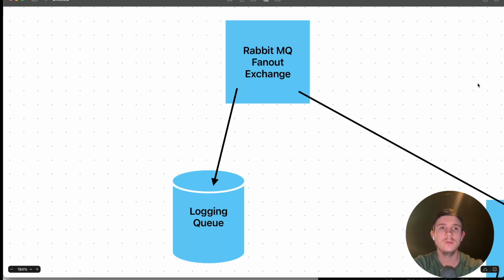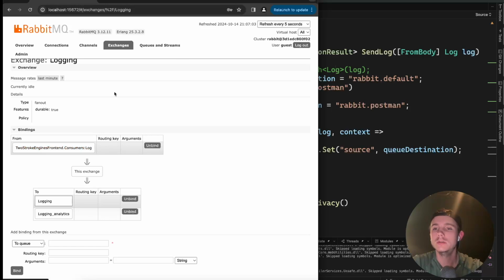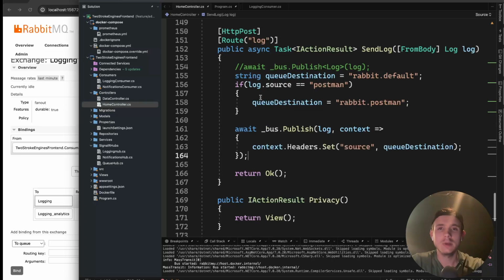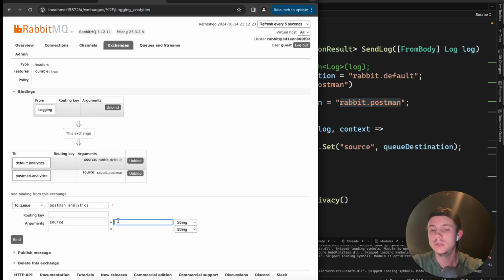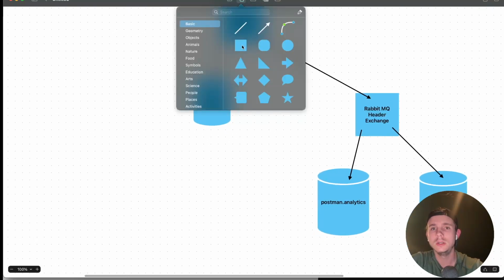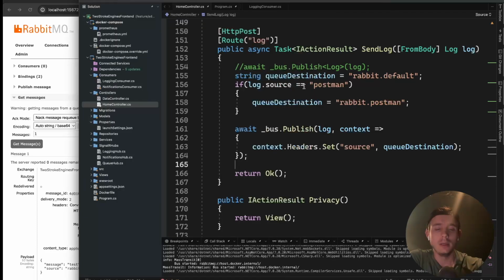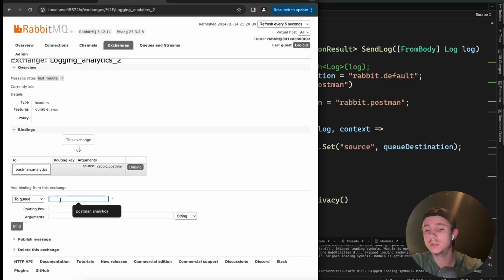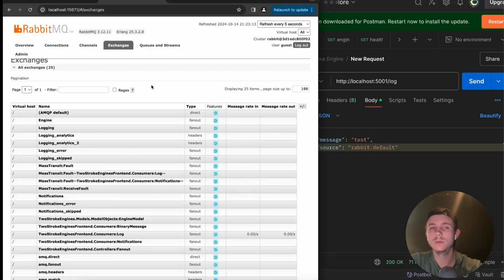RabbitMQ Headers Exchange in .NET with MassTransit - System Design Series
I show you how to setup a Headers Exchange in RabbitMQ, as well as how to set custom headers on a message published to RabbitMQ using MassTransit in .NET. I also show you how to set custom arguments to route messages to specific queues based on the argument in RabbitMQ.